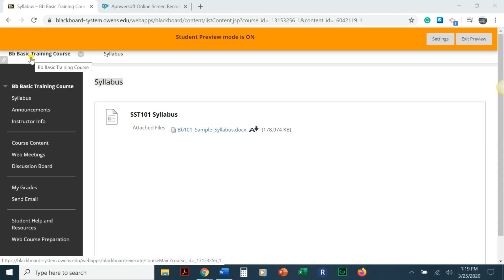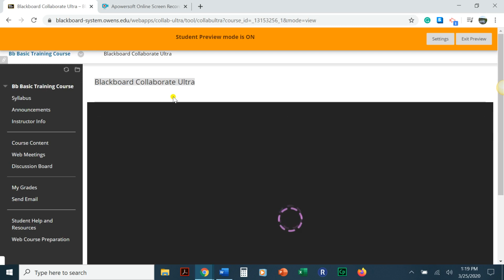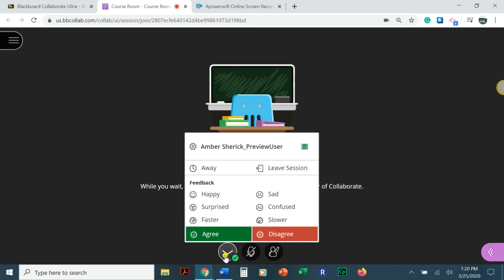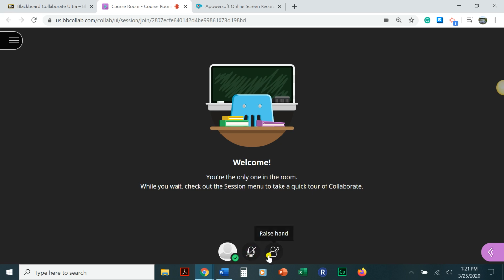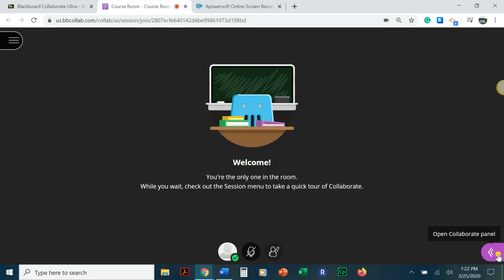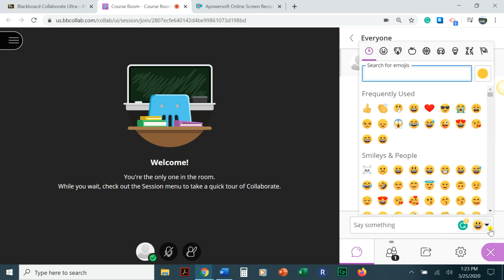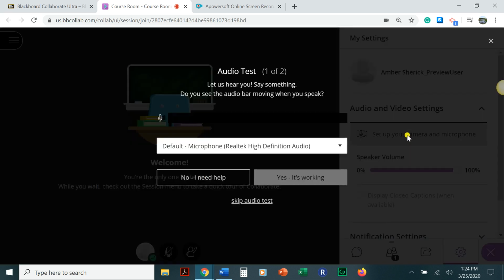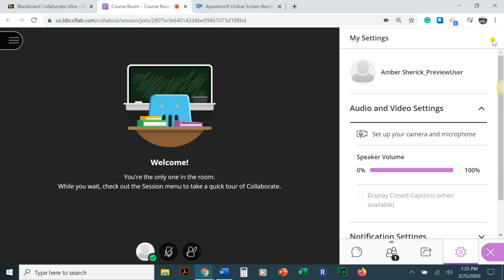Owens Student Introduction to Blackboard Collaborate Ultra (Web Meetings)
This tutorial covers a navigating to virtual sessions within a Blackboard course at Owens Community College as a student, the essential tools and features, as well as offers troubleshooting information for audio and video to achieve the best online conference/lecture experience.